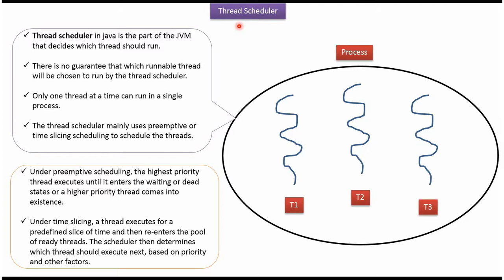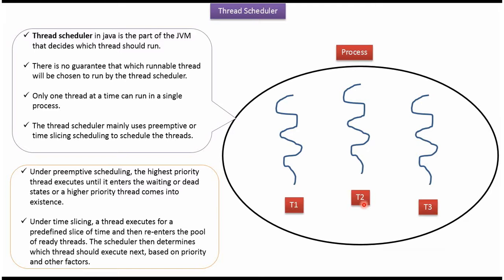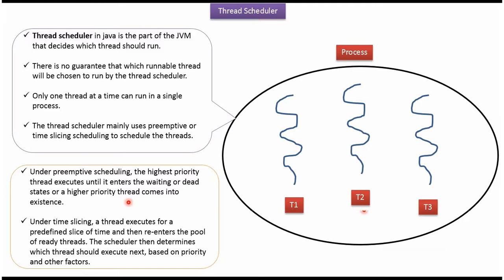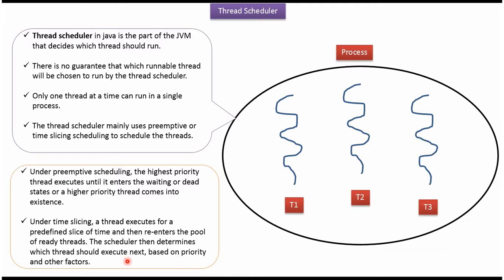Thread Scheduler in Java: Achieving Efficient Resource Utilization | Java thread scheduling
In this enlightening YouTube video, we delve into the intricate world of thread scheduling in Java, offering a comprehensive guide to understanding the underlying mechanisms and best practices for optimizing concurrency performance. Whether you're a Java developer looking to deepen your understanding of multithreading or a programming enthusiast eager to explore the nuances of Java threads, this video is tailor-made for you.

We start by explaining the fundamental concept of thread scheduling, elucidating how the Java Thread Scheduler manages the execution of multiple threads within a Java Virtual Machine (JVM). Thread scheduling plays a crucial role in determining the order and duration of thread execution, influencing overall application performance and responsiveness.

Throughout the video, we explore the practical aspects of thread scheduling in Java, including thread priorities, time slicing, and scheduling algorithms. We discuss strategies for optimizing thread scheduling to maximize throughput, minimize latency, and ensure fair resource allocation in multithreaded environments.

Additionally, we provide insightful examples and real-world scenarios to illustrate the impact of thread scheduling on application behavior and performance. Whether you're building web servers, desktop applications, or distributed systems, understanding thread scheduling is essential for writing efficient and responsive Java code.

By the end of this video, you'll have a deep understanding of thread scheduling in Java and its role in orchestrating concurrent execution. Don't miss out on this invaluable exploration of Java threads and concurrency.

Thread Scheduler | Thread scheduling in Java | Java thread scheduling | Java Threads